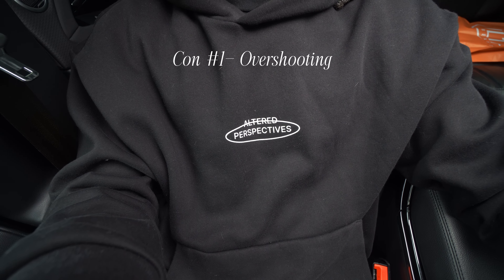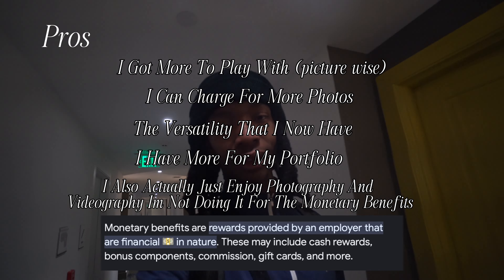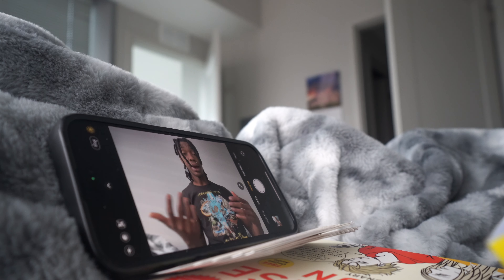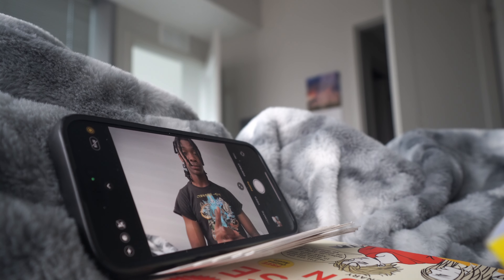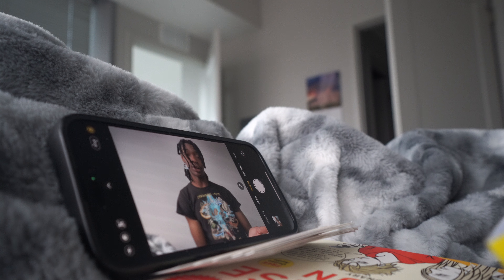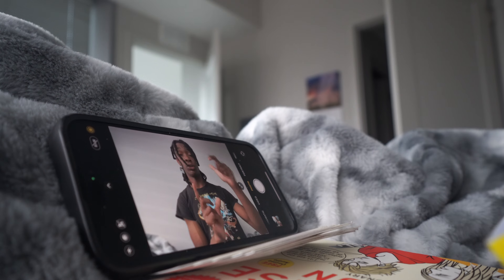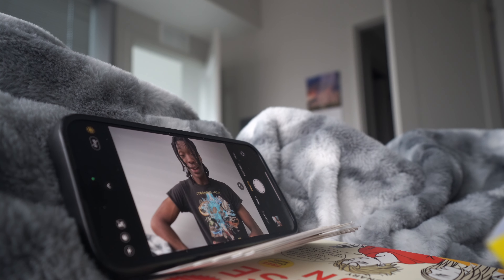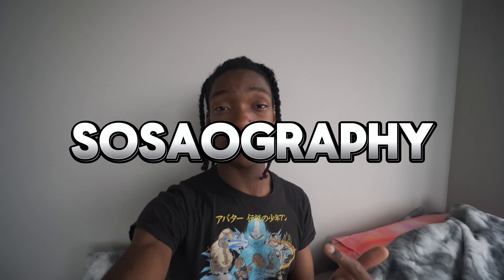HOW TO Get The Best Candids !